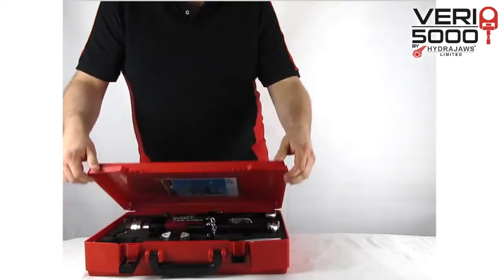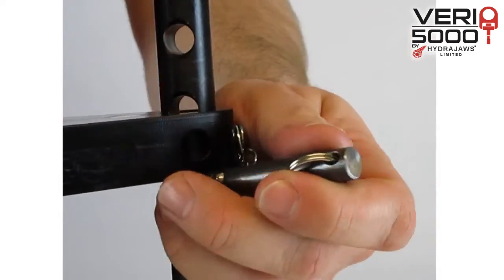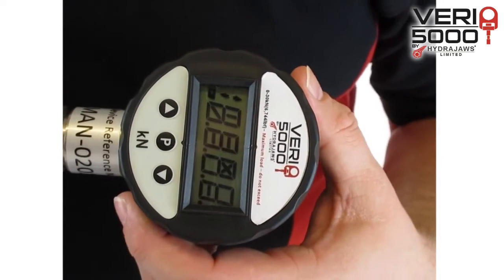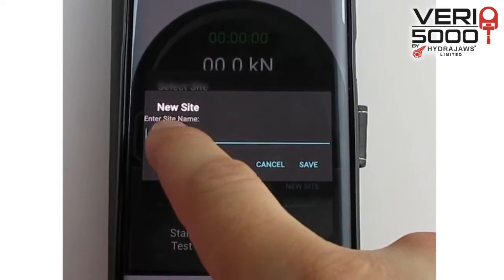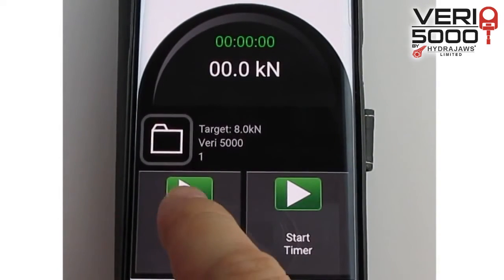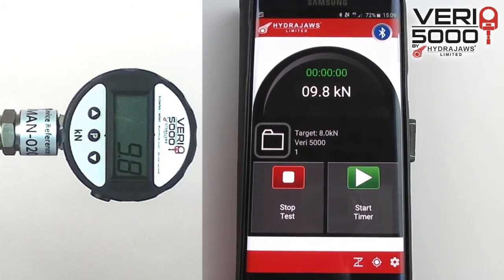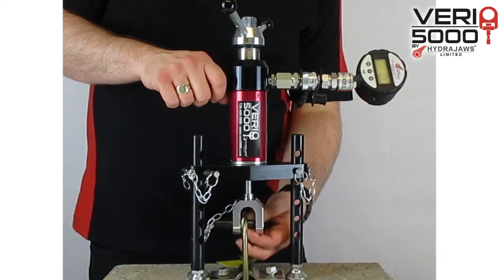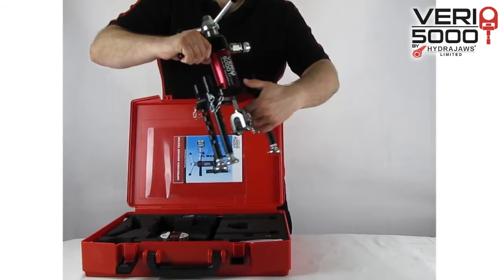VERI5000 Hands-On Training